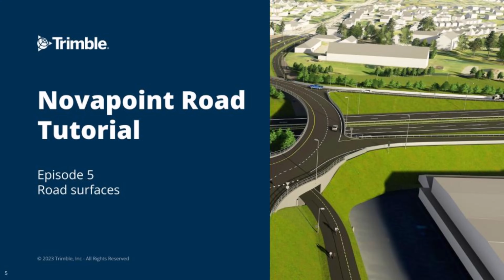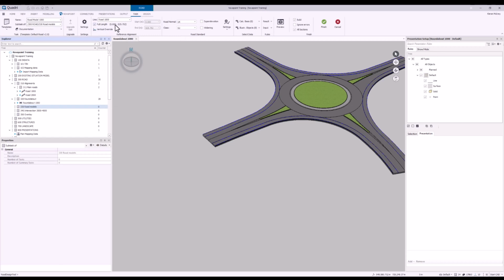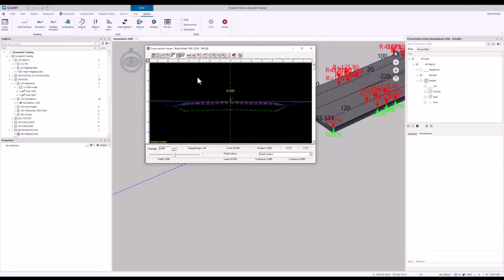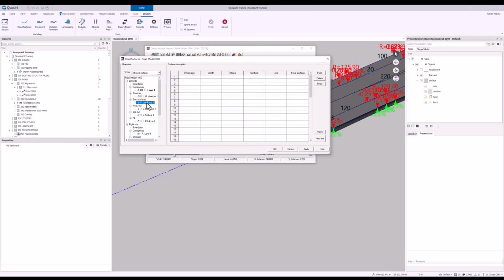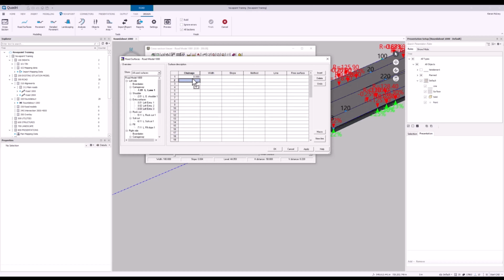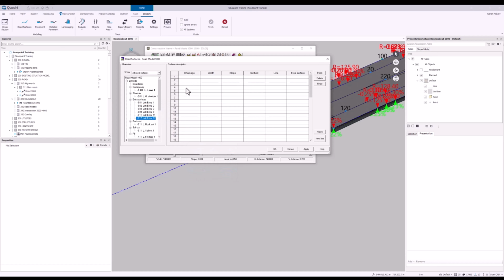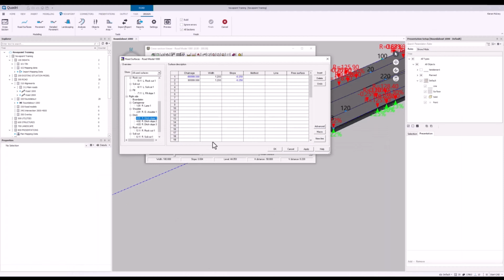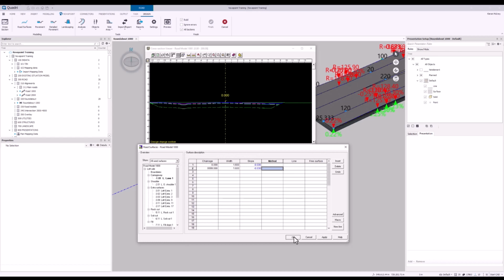Novapoint Road - tutorial ep5 | Road Surfaces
In this episode we take you through the road model and how to describe the top surface of the new road. We use the road surface tool in Novapoint Road to define the road surfaces.